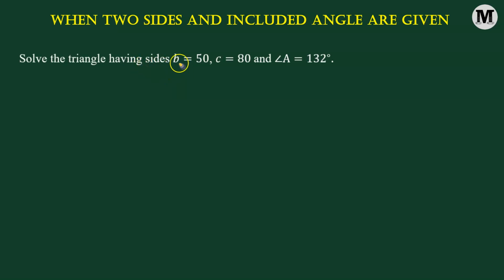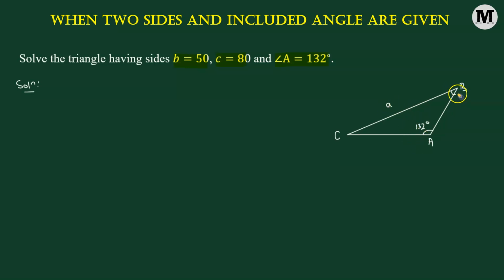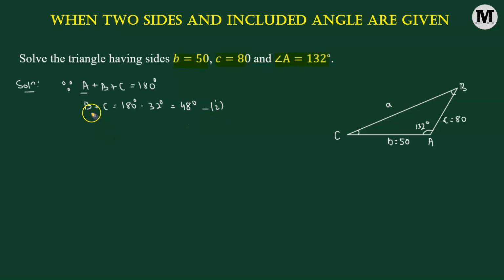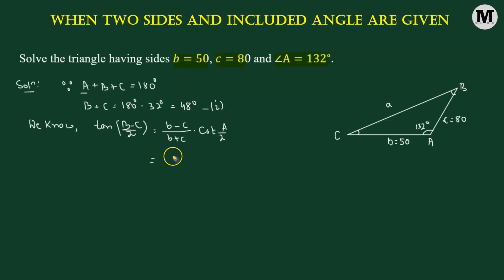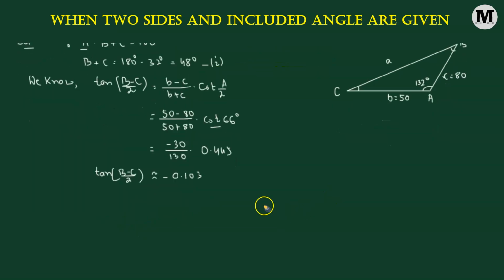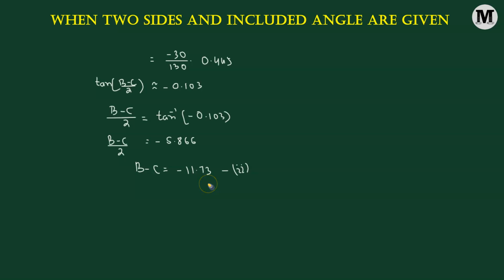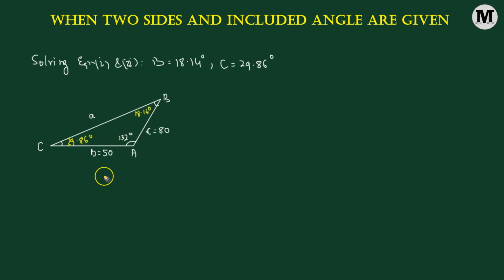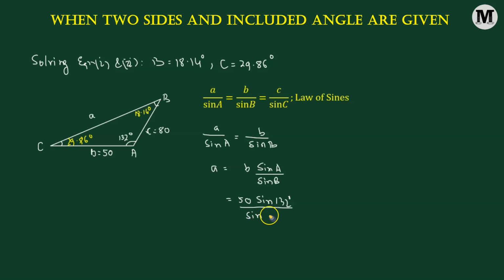4.3 | Trigonometry - Solutions of Triangles | When Two Sides and Included Angle Are Given - Prob 1